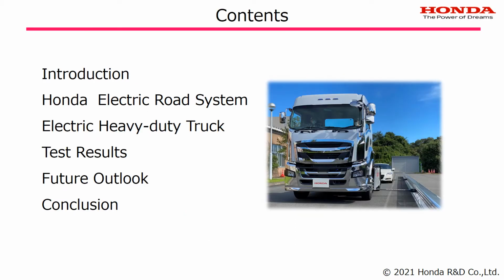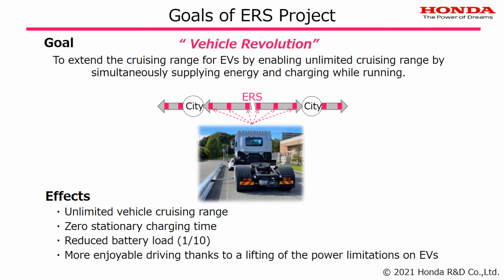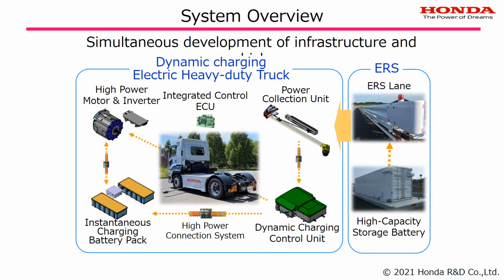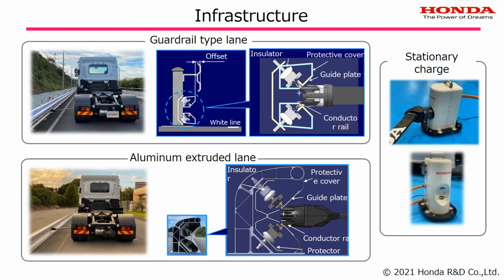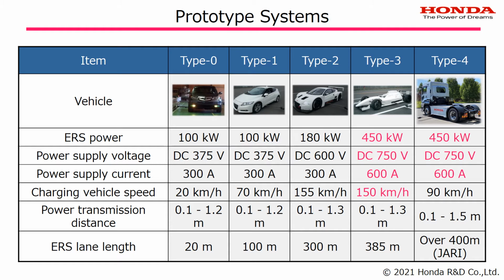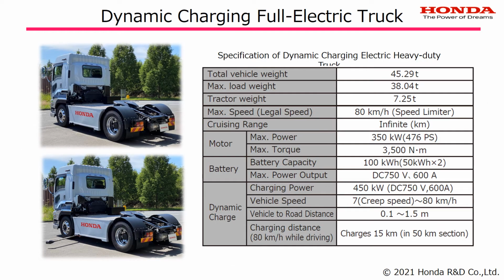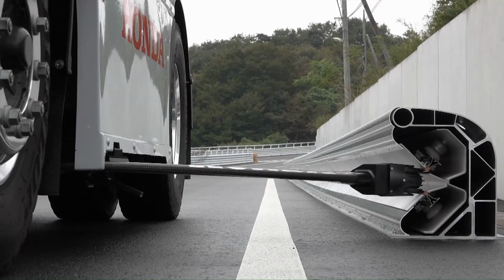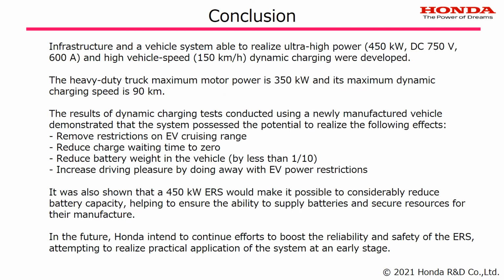Tajima: Side conductive electric road system for heavy duty trucks to EVs